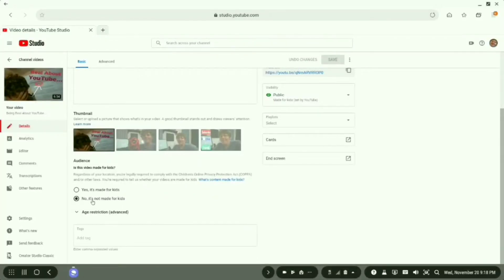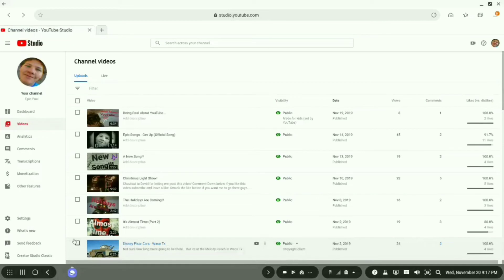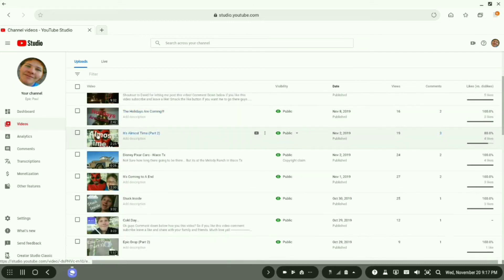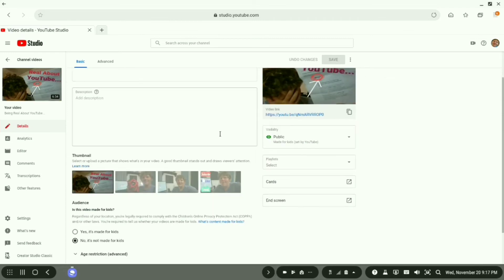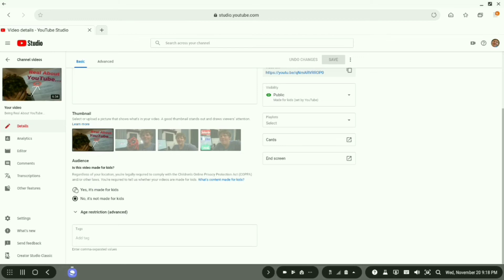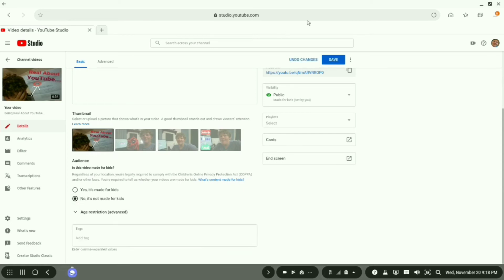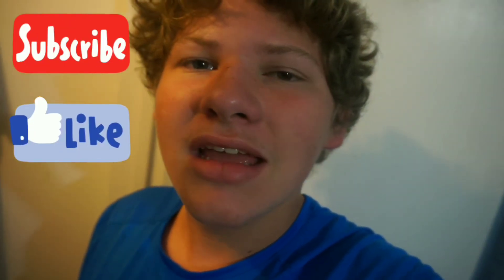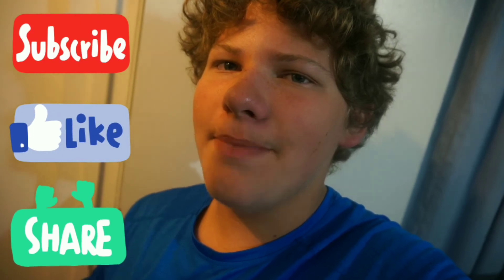How To Set Your Video Audience